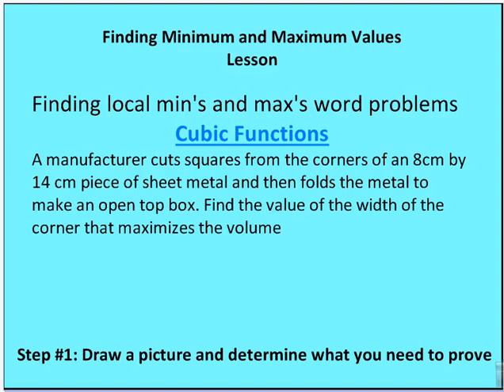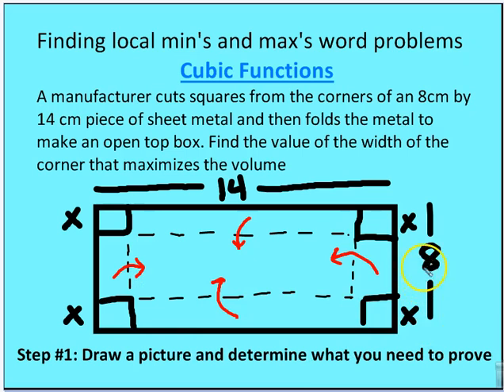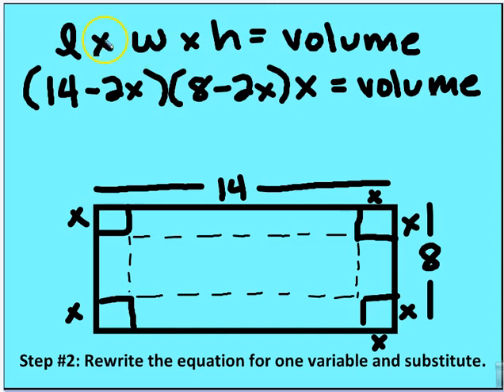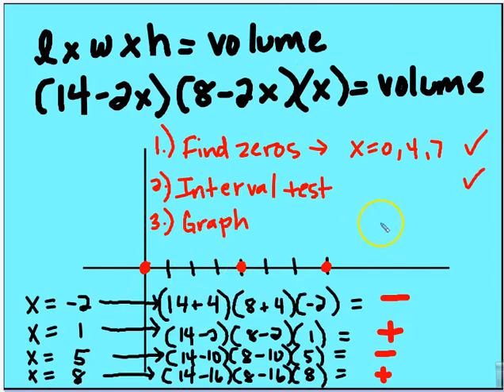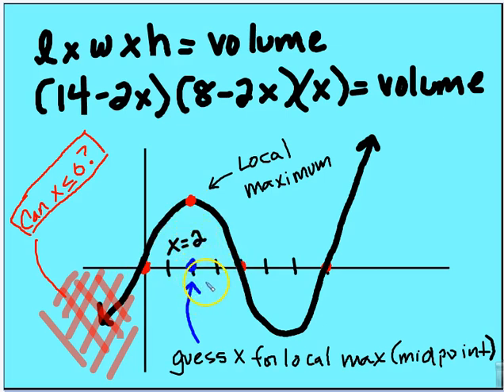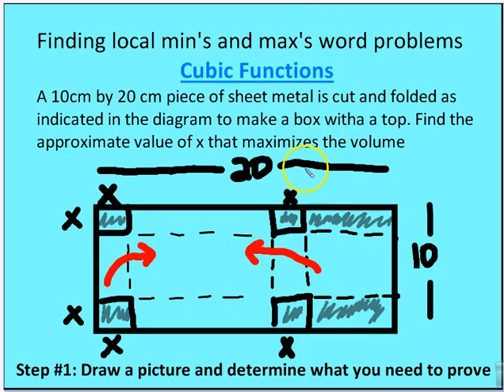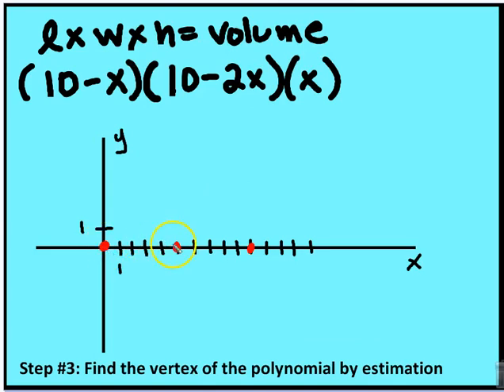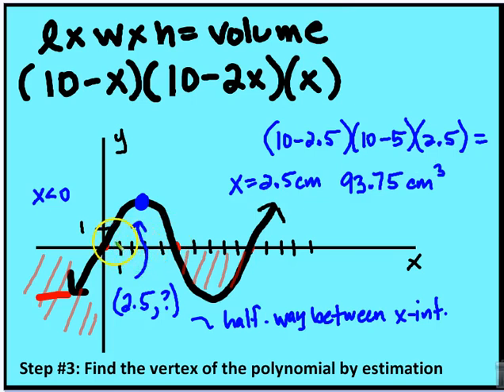2.4 Finding Minimum and Minimums for Cubic Word Problems (Part II)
Using polynomial graphs to maximize values in cubic functions